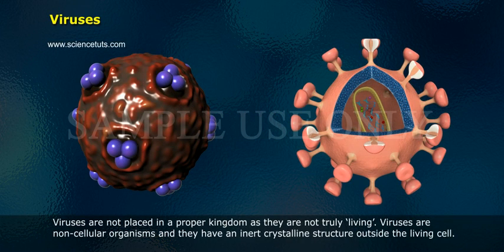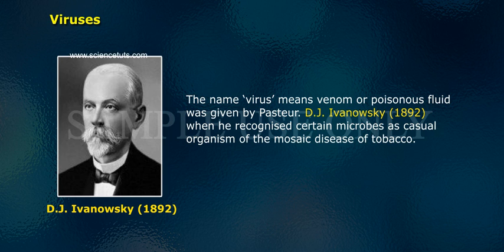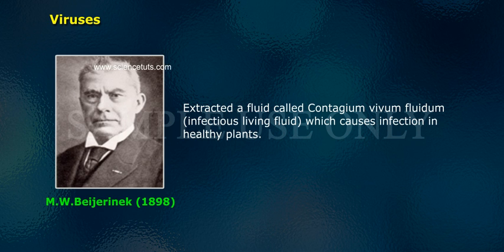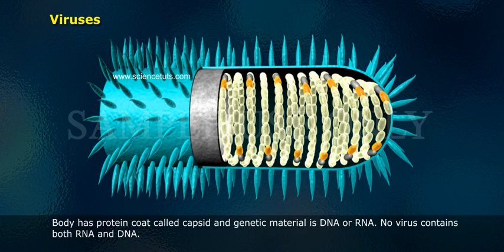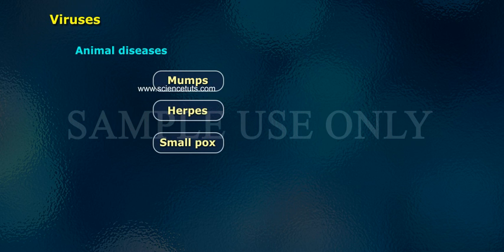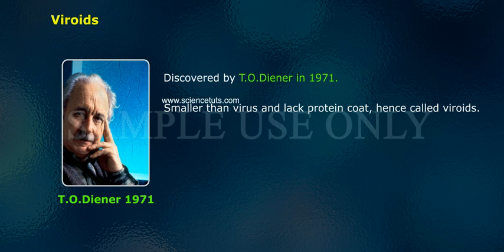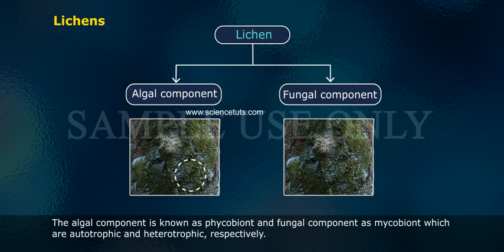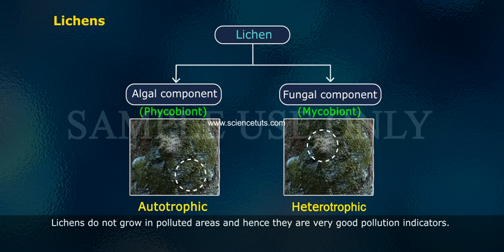VIRUS, VIROIDS and LICHENS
7 Active Technology Solutions Pvt.Ltd. is an educational 3D digital content provider for K-12. We also customise the content as per your requirement for companies platform providers colleges etc . 7 Active driving force "The Joy of Happy Learning" -- is what makes difference from other digital content providers. We consider Student needs, Lecturer needs and College needs in designing the 3D & 2D Animated Video Lectures. We are carrying a huge 3D Digital Library ready to use.

Viruses are not placed in a proper kingdom as they are not truly ‘living’.
Viruses are non-cellular organisms and they have an inert crystalline structure outside the living cell.
Viroids
Discovered by T.O.Diener in 1971.
Smaller than virus and lack protein coat, hence called viroids.
It has a free RNA of low molecular weight.
It caused potato spindle tuber disease.
The mutually beneficial symbiotic association between algae and fungi is known as lichens.
The algal component is known as phycobiont and fungal component as mycobiont which are autotrophic and heterotrophic, respectively.
Algae prepare food for fungi and fungi provide shelter and absorb mineral nutrients and water for its algal component.